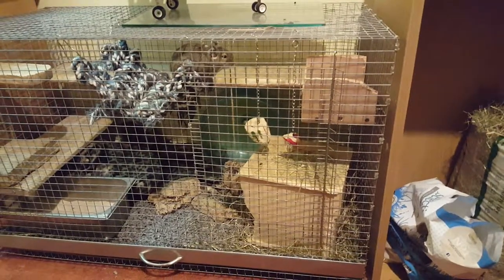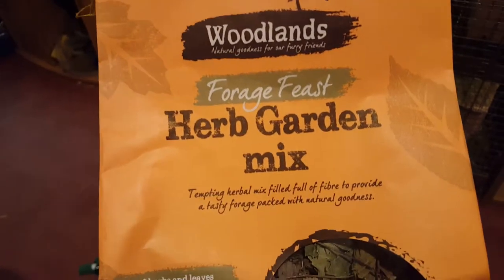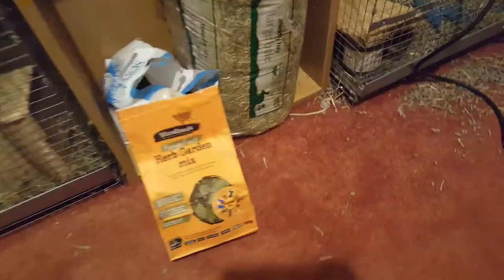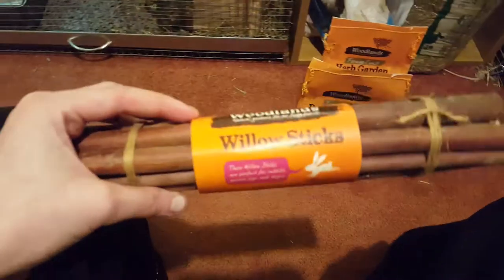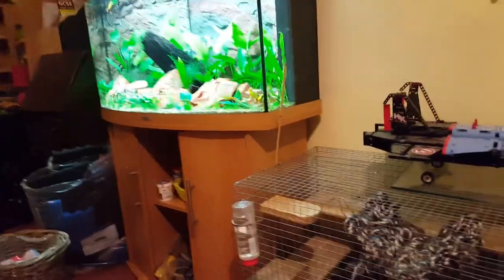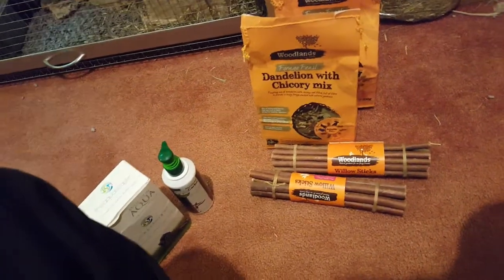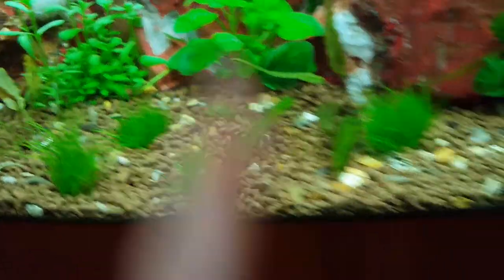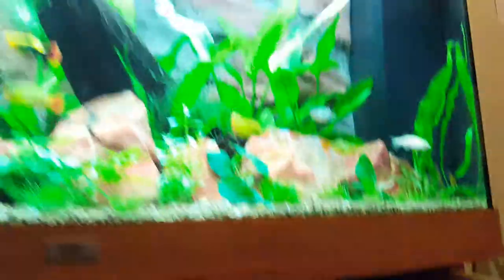MINI PET STORE HAUL!!!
In this video I am showing you all the stuff that I got for my animals. I will probably do another one in a few weeks that is bigger.